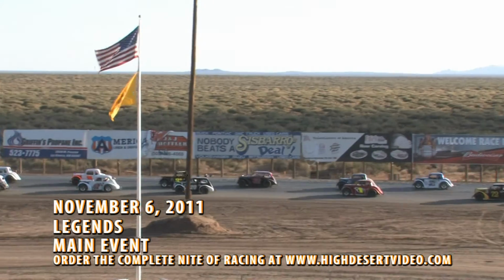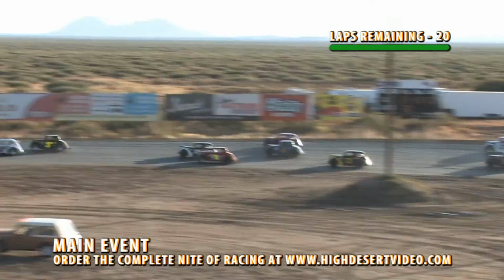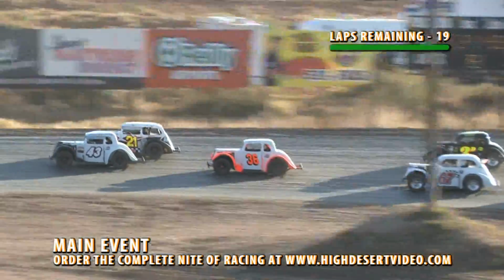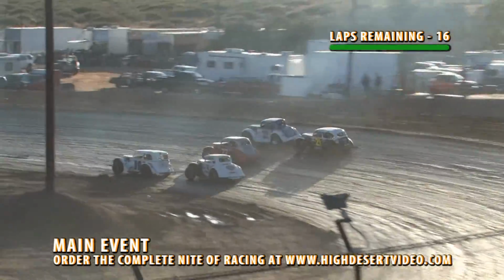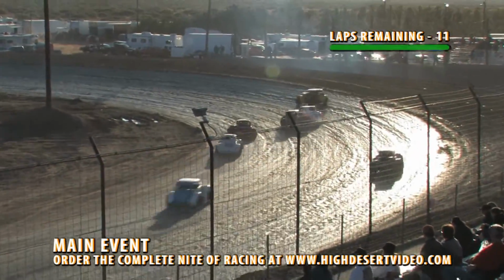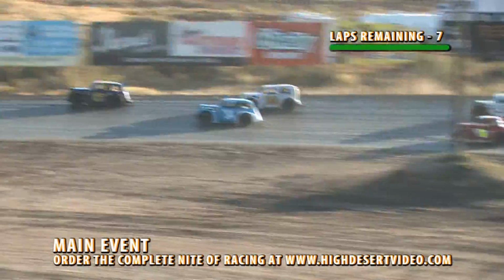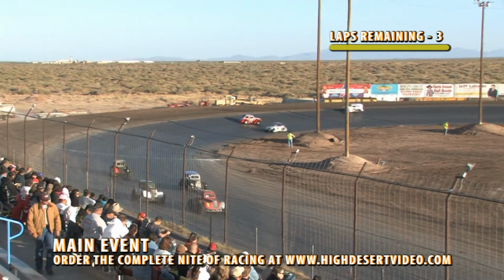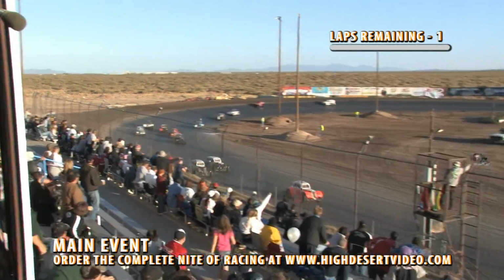2011 SNMS Fall Nationals Legend A-Main - Complete Race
I don't often post entire races to YouTube, but this was a particularly good one and I thought you might like to see it.